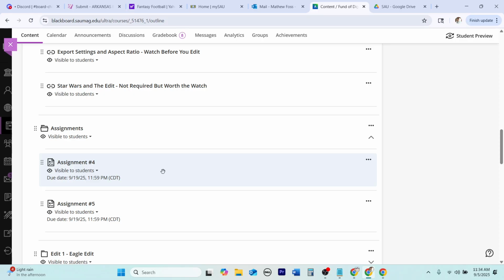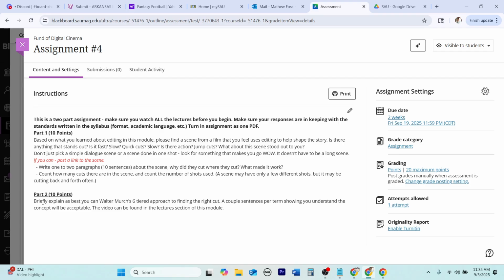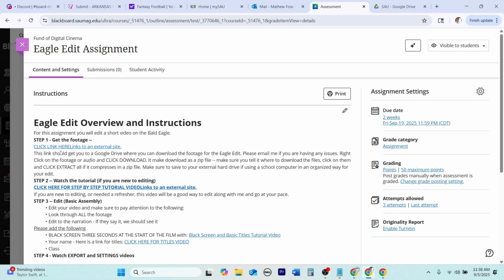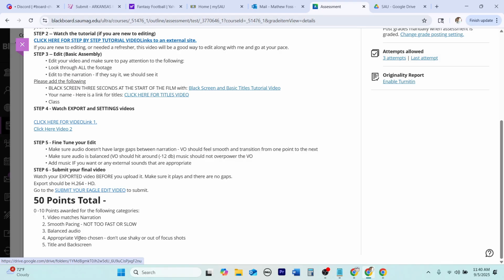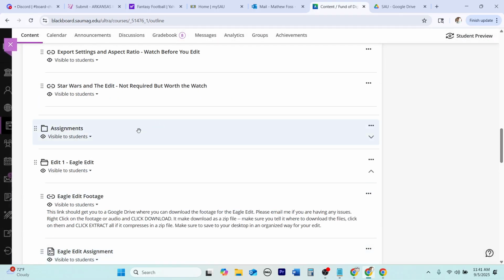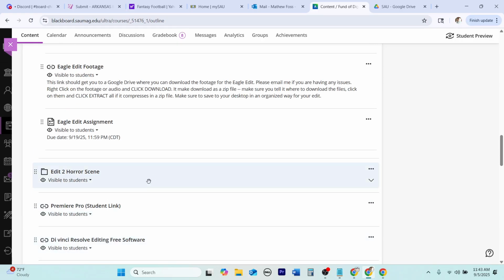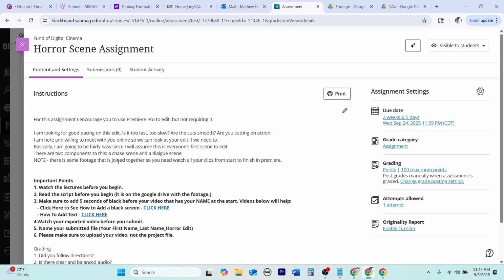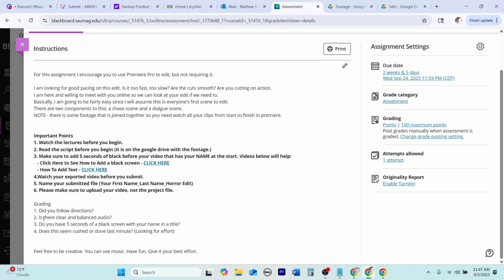SAU Fund of Cinema Module 2 - 2025